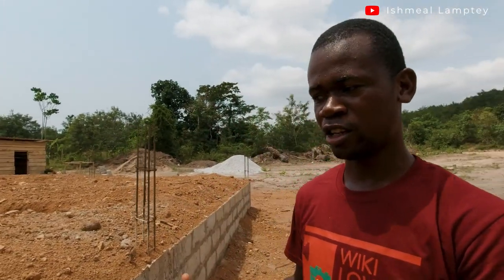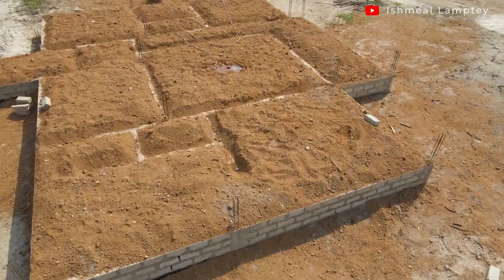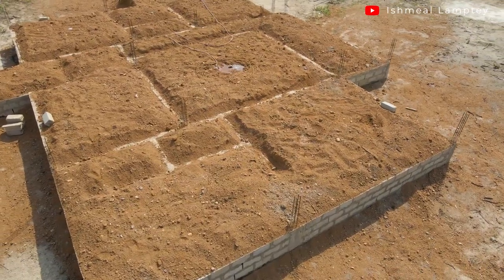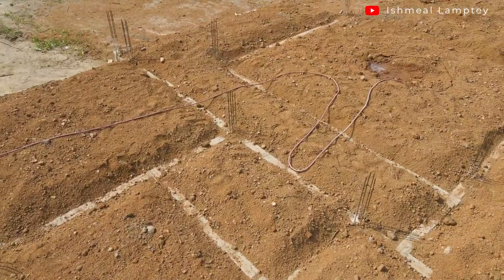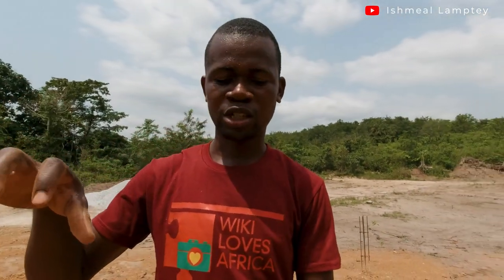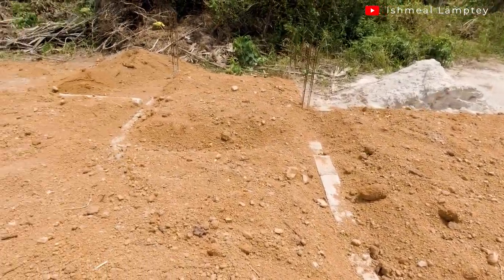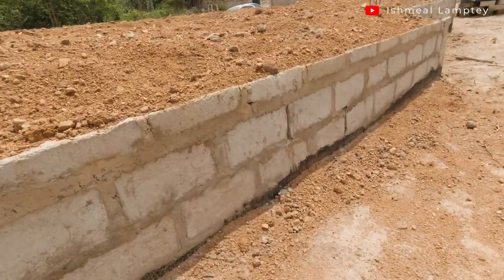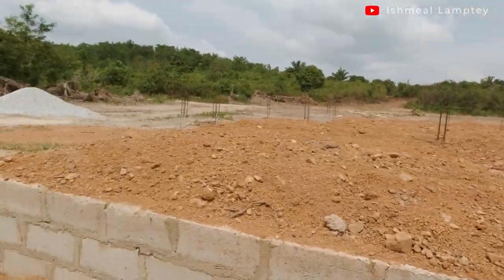Building a Solid Foundation: Filling with Laterite (Gravels) in Asebu, Ghana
In this video, we take you on a journey to Asebu Pan African Village in Ghana, where we are embarking on a new building project. Our goal is to build a sustainable and eco-friendly 3-bedroom house that not only meets the needs of the community but also supports the local economy. In this particular episode, we show you the process of filling the foundation with laterite, a type of gravel commonly used in the region. Join us as we share our experiences and insights into the challenges and rewards of building in this beautiful part of Africa.

Timestamp
00:00 - Intro
00:36 - Foundation filled with laterite
00:48 - Soaking of laterite with water
01:34 - Filling with laterite
02:11 - Sections within the foundation
02:42 - Duration for filling the foundation
02:51 - Quantity of laterite used and truck size
04:05 - Applied  damp proof paint
04:44 - Conclusion

MTN Mobile Money: 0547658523 Ishmeal Lamptey